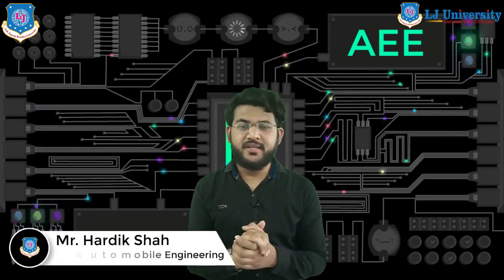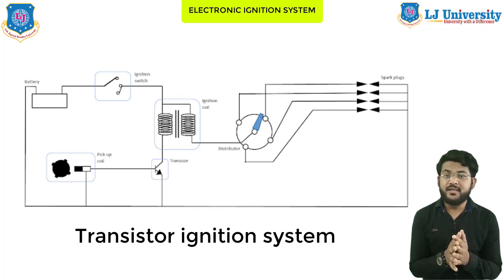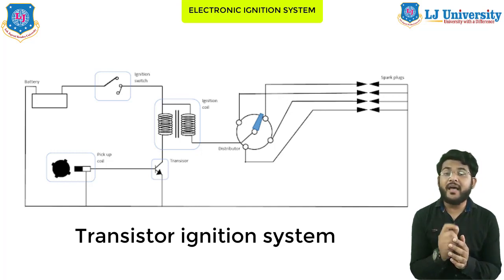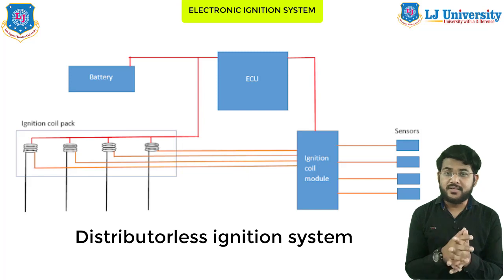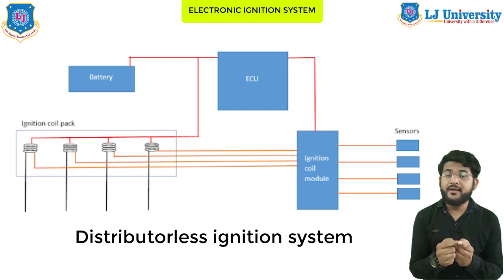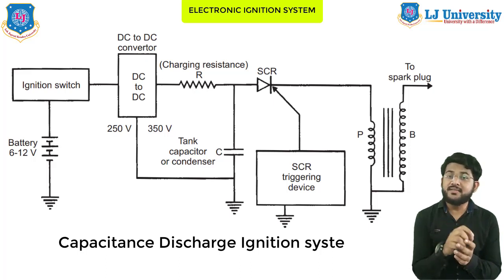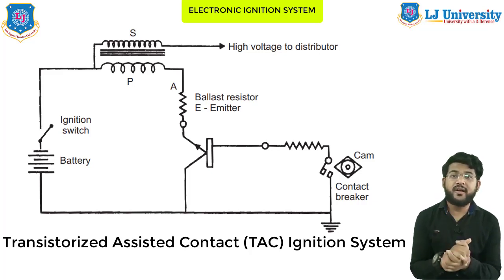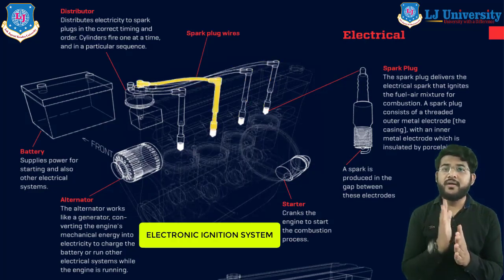L 31 Understanding Electronic Ignition Systems | Automotive Electricals & Electronics | Automobile